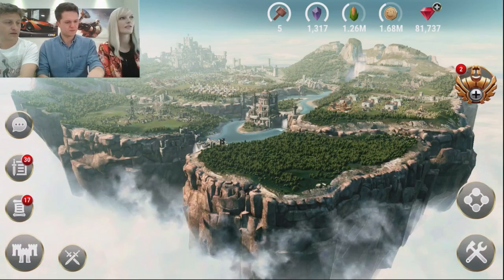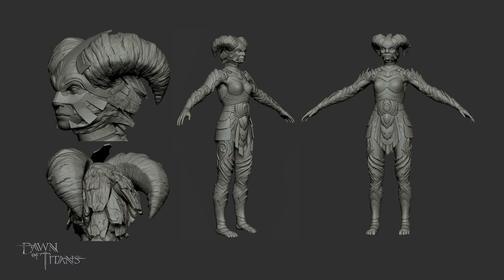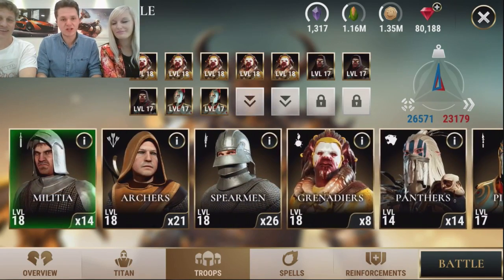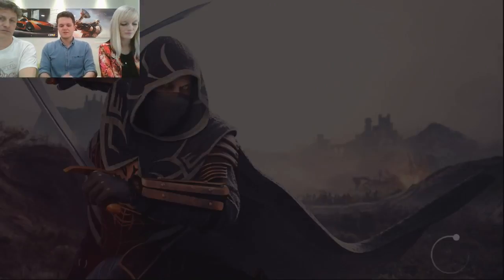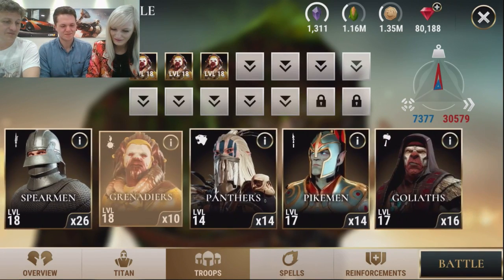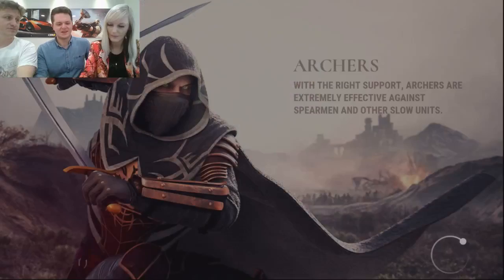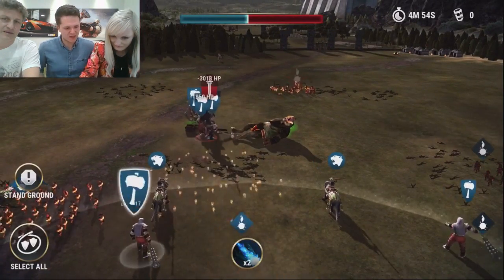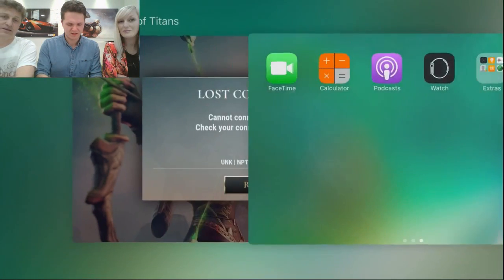Dawn of Titans: BOARSOME BATTLES!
Join us for Titan battles and event chat in our Thursday live streams! Tune in at 15:30 BST / 7:30 PT / 10:30 ET. Download Dawn of Titans for FREE now on the App Store and Google Play Store

You’ve never seen a game like this before! Control COLOSSAL TITANS and THOUSANDS OF WARRIORS in STUNNING 3D wars!

CAPTURE enemy lands, grow your army, and come to fight, because in Dawn of Titans you either GO BIG or you GO HOME!

Join your friends and PLAY FOR FREE! In the most massive ACTION-STRATEGY game on mobile!